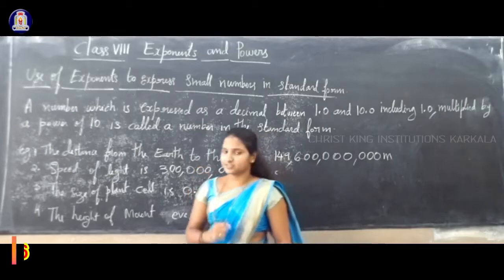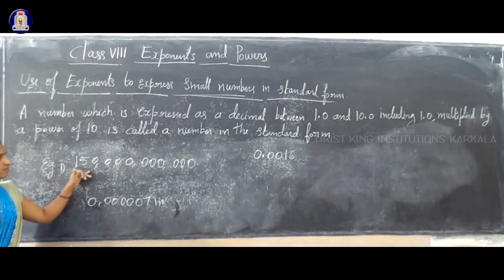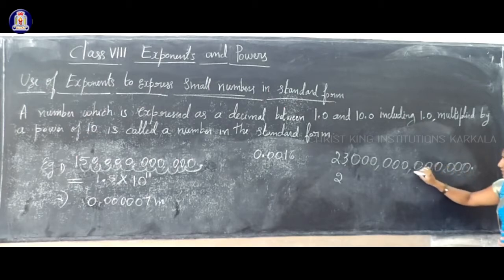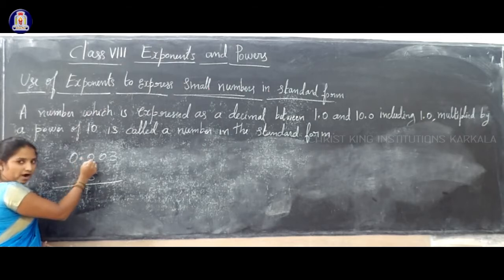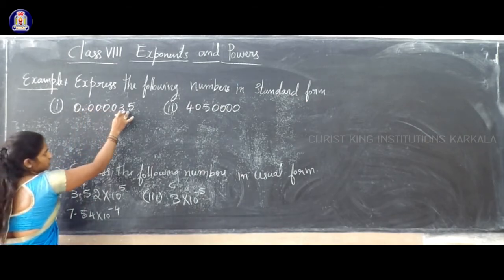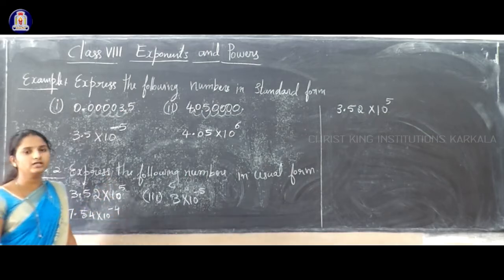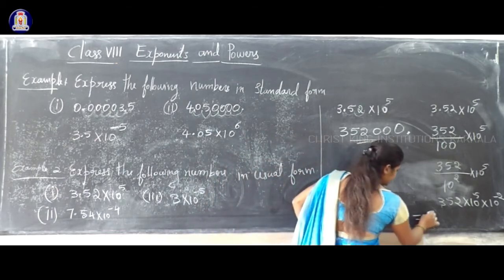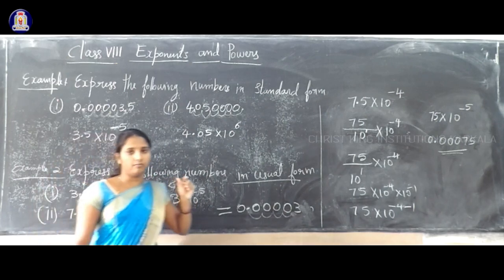8 STD Maths l Exponents and Powers l Part 6